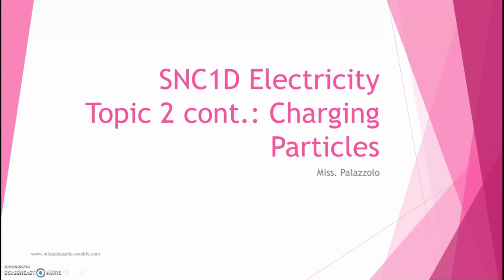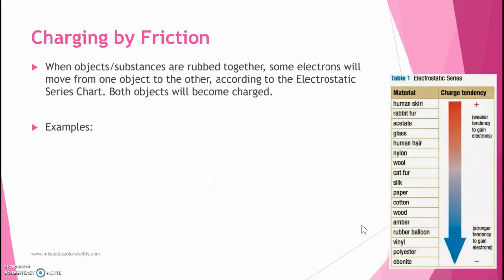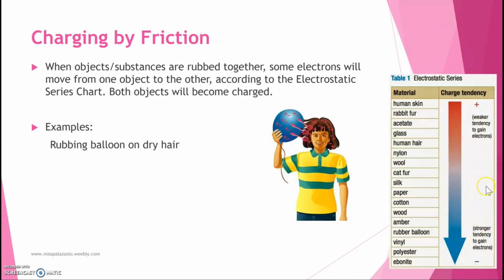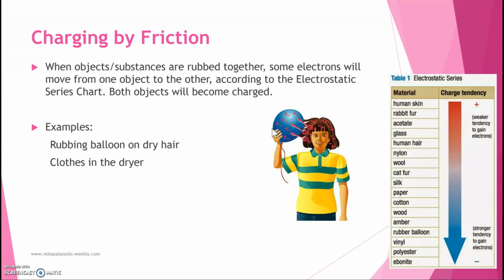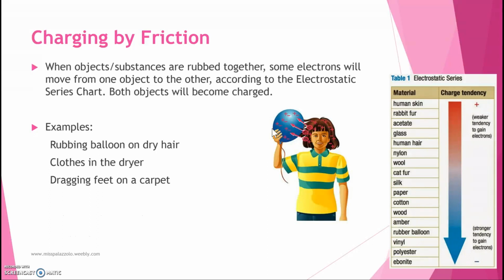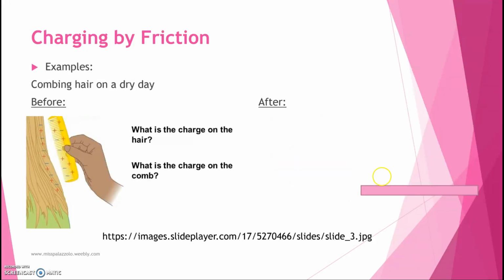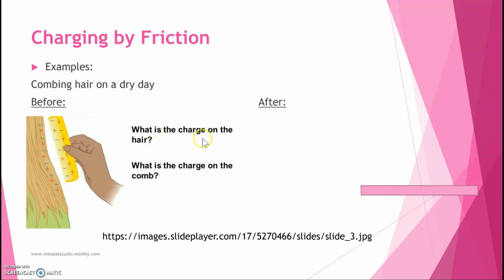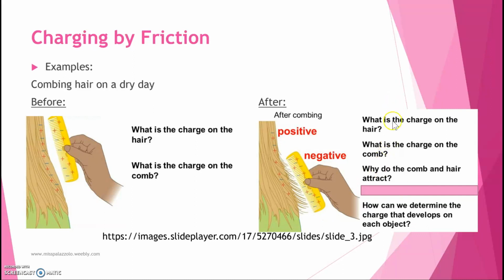SNC1D Charging by Friction